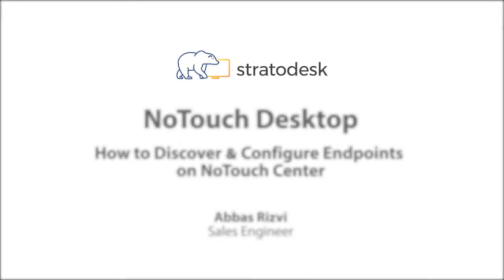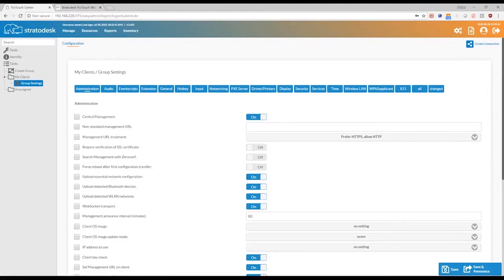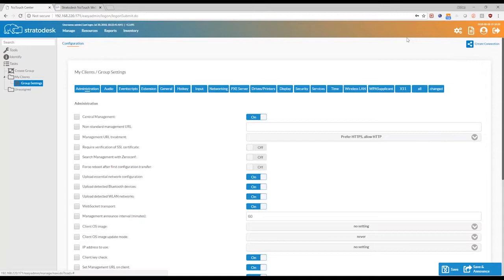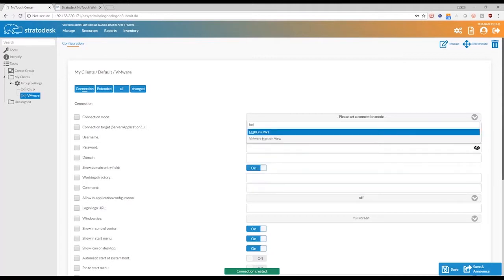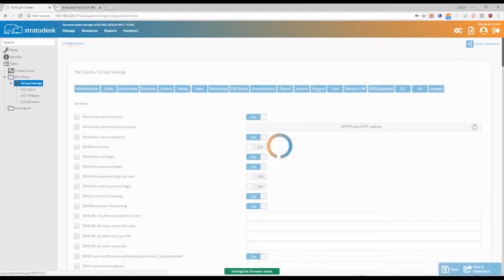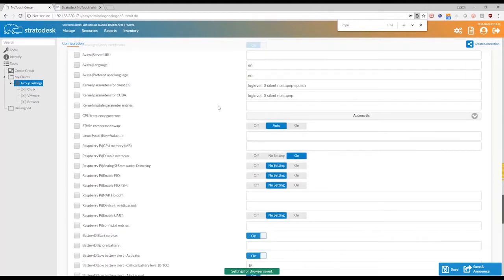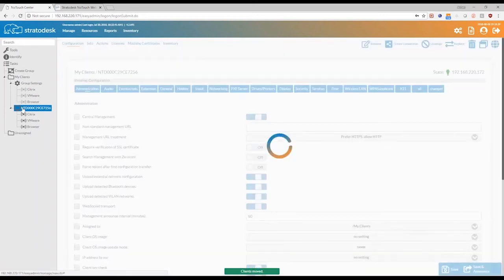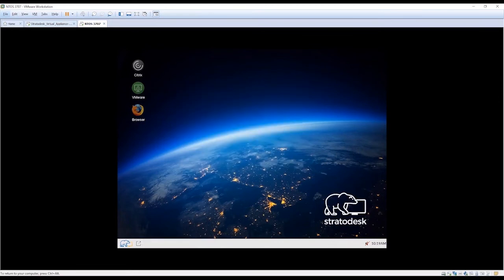How to Discover & Configure Endpoints on NoTouch Center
Discovering Thin Clients (endpoints) with NoTouch Desktop is easy and can be done automatically. When an endpoint is discovered, it is added to an unassigned group by default. You can discover your endpoints by going to tools and providing the IP address or an IP address range. NoTouch Center finds all of the endpoints in that range and adds them to an unassigned group. Once endpoints are discovered, configurations can be done on a group level to enable inheritance of settings, or on a device level. Once you have configured a group to be how you want, you can then send the changes you have made down to your endpoints via announce.